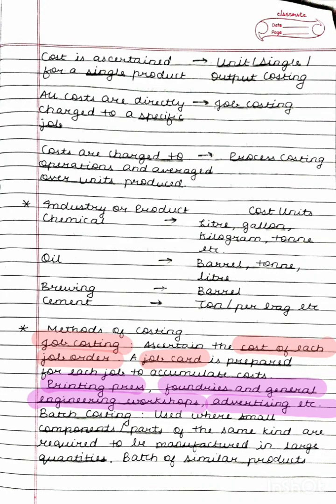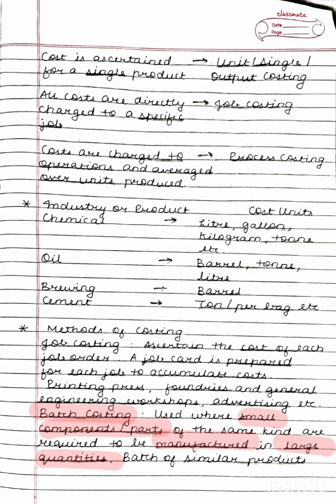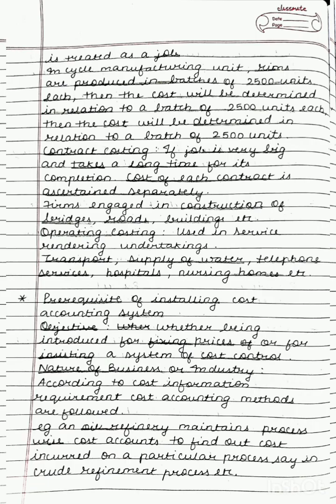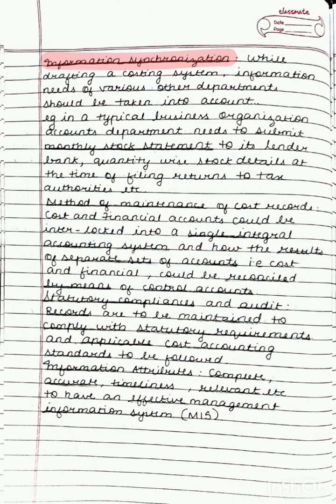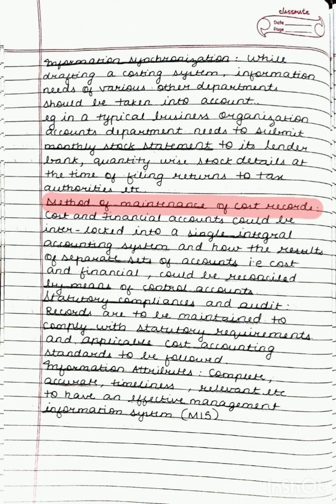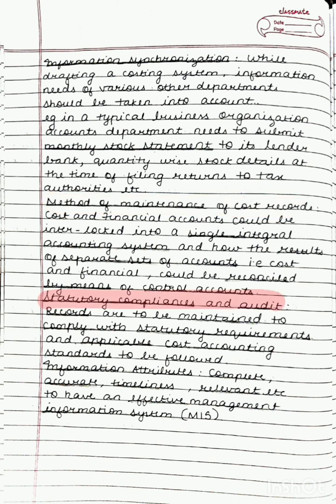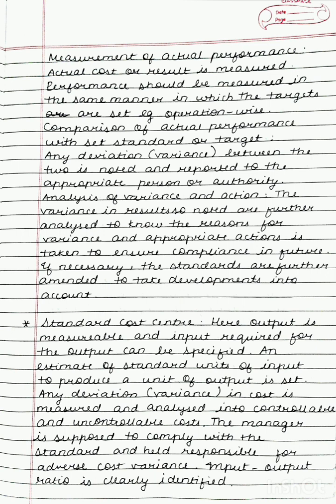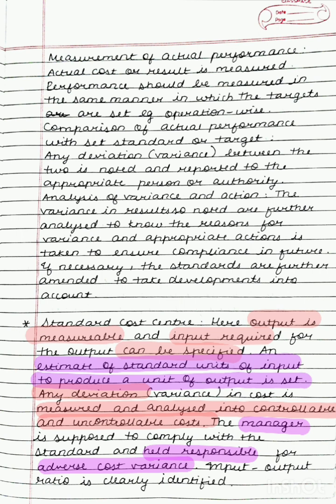Introduction to Cost and Management Accounting